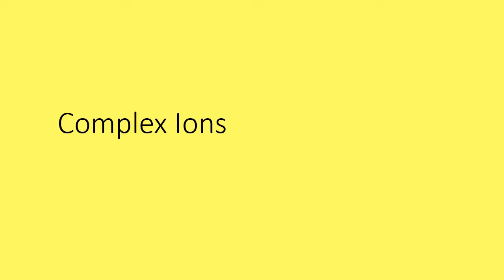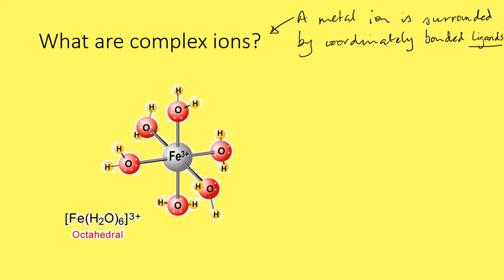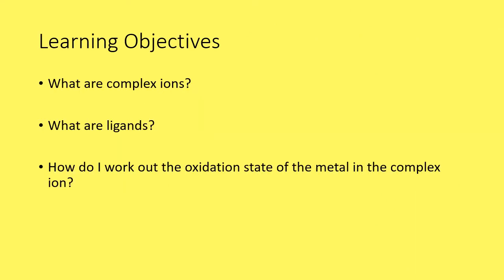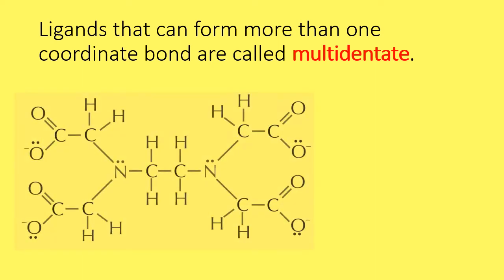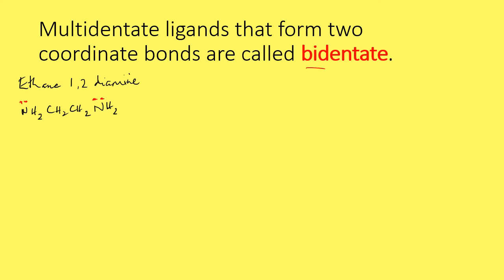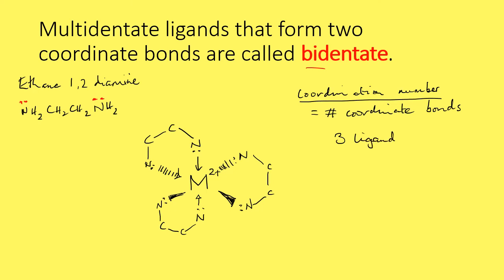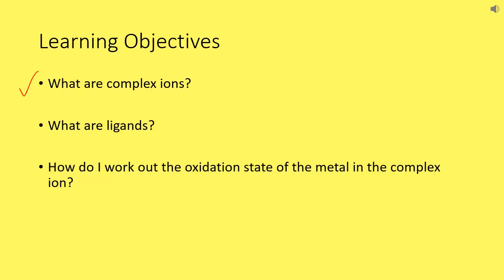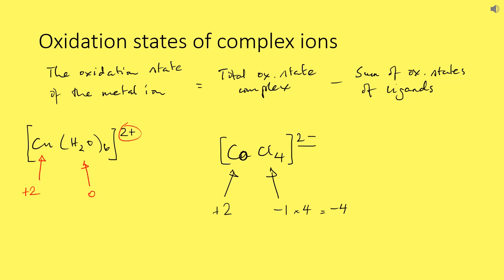Complex Ions 1